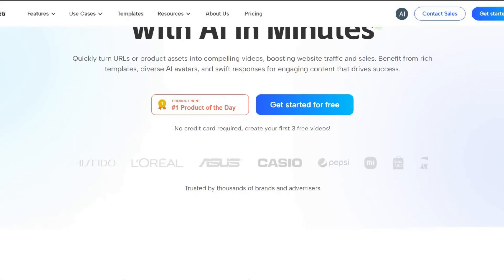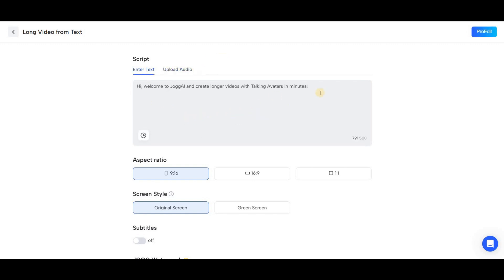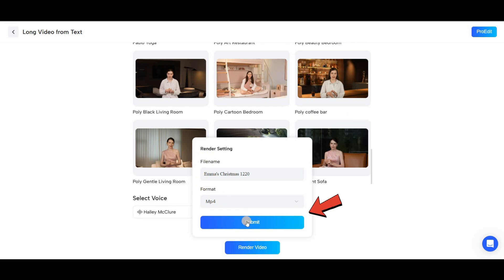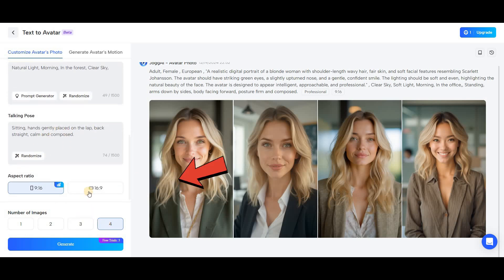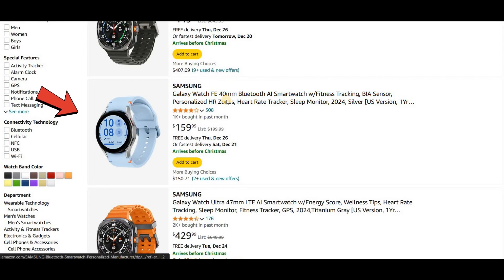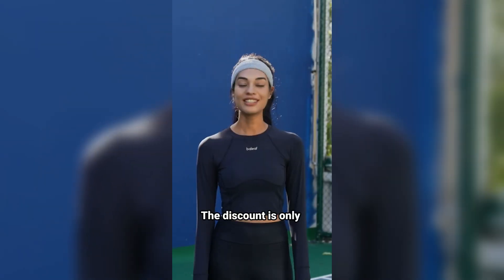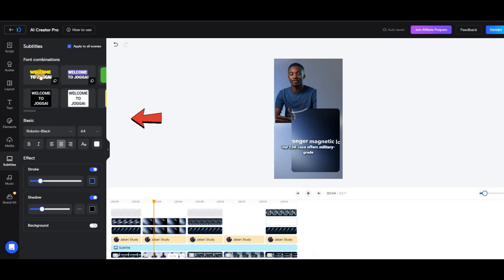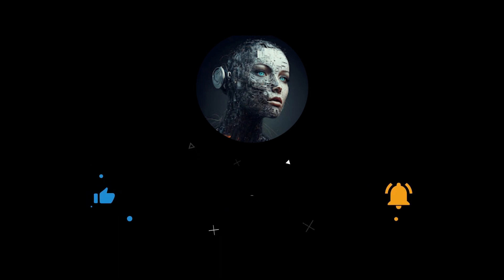The Ultimate HeyGen Alternative: JoggAI – Ultra-Realistic Avatars at the Next Level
Say goodbye to expensive tools like HeyGen—JoggAI offers ultra-realistic avatars and seamless animations that truly captivate. Affordable and effortless, it transforms your ideas into stunning, professional visuals. Perfect for creators of all levels, JoggAI takes your content creation to the next level! 🚀

JoggAI is your all-in-one solution for professional-quality content creation. From AI ad generation to photo avatars, it’s perfect for YouTube, social media, and more!

Unleash your creativity with JoggAI—your ultimate AI-powered content creation tool! 🚀

▶This NEW AI Creates Videos Better Than Reality – By Far the Best AI Tool of 2025!
▶ This Will Be One of the Best AI Tools of 2025! – Create Stunning Images & Videos Like Never Before!
▶ These AI Meme Videos Are Going Viral – Here's How to Make Them in One Click with Pollo AI!